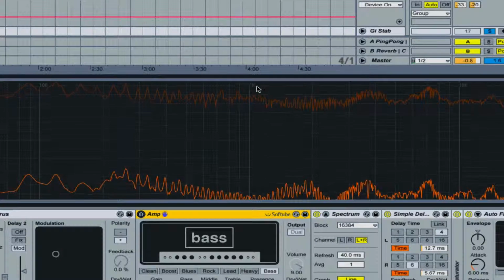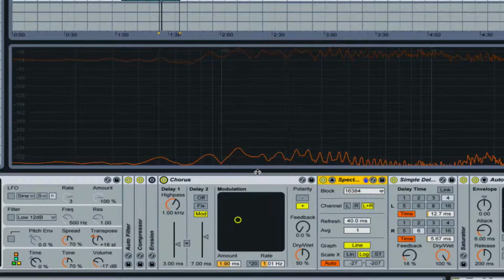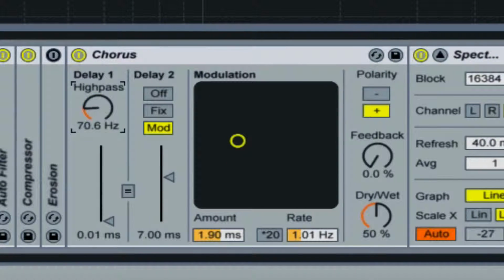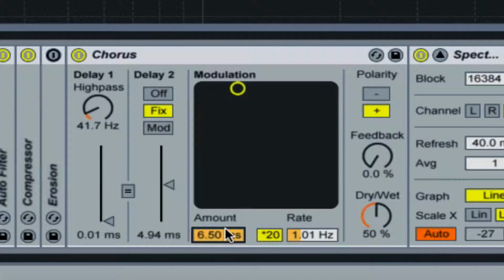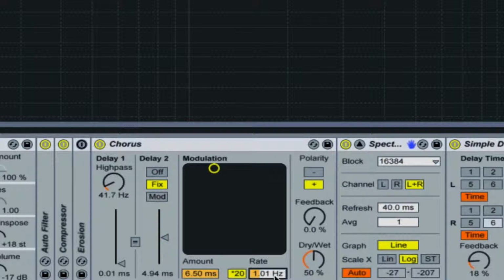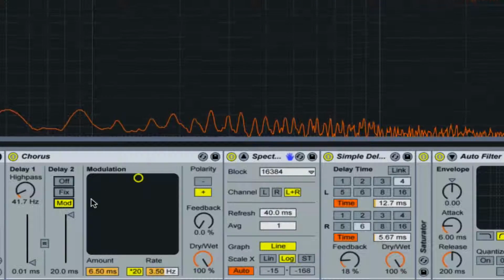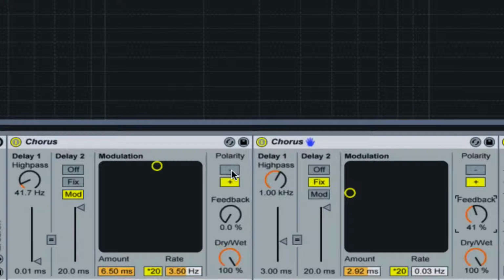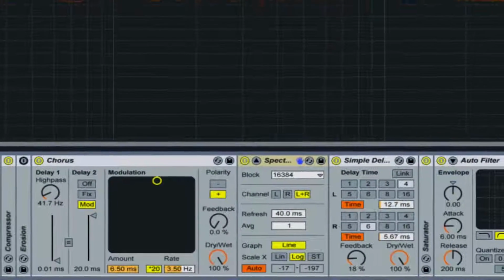Chorus = Feedback Sine Wave Distortion Technique in Ableton 8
Hey ya'll it's happy face here aka x-3 and I wanted to share with you feedback distortion by syncing it's harmonics with the sound produced results in multiple harmonic sinewaves. The ableton chorus go so far as combining a filter and a second delay can get some nice feedback distortion. Specific harmonic frequencies give character to the sound that no other effect can.  Have a sweet flipp n' day!